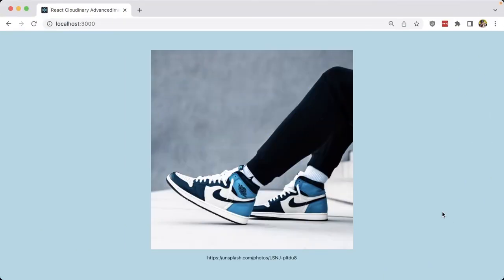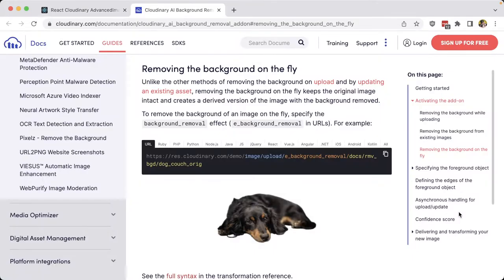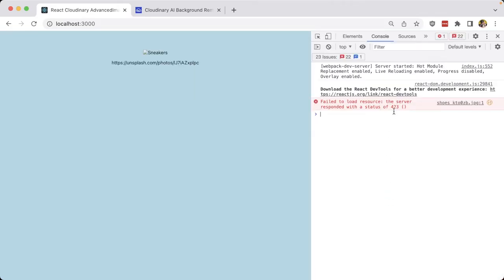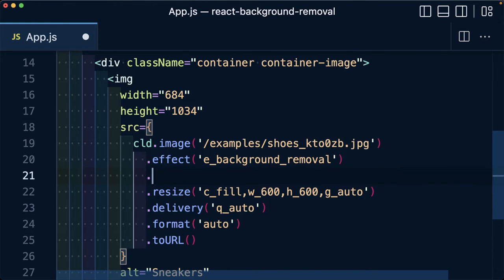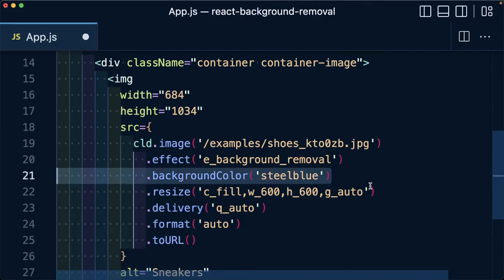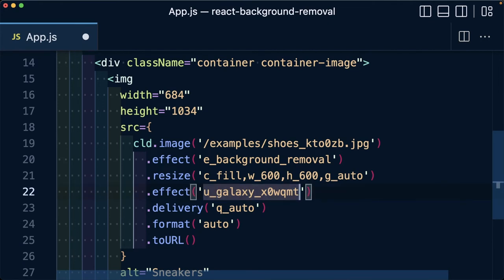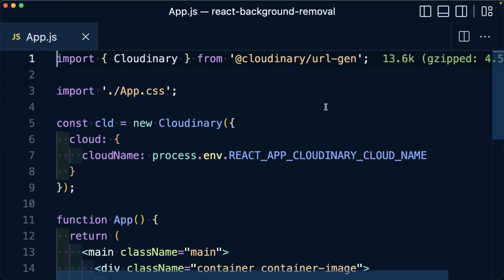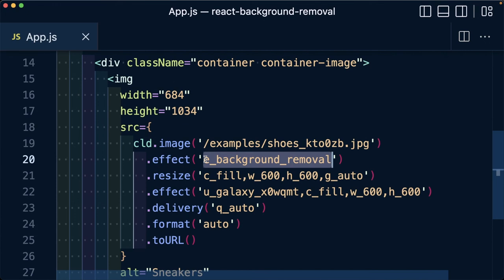Remove a Background from an Image in JavaScript with Cloudinary - Dev Hints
Easily remove the background from images in JavaScript using Cloudinary AI and on-the-fly background removal. Learn how to use the e_background_removal parameter with the Cloudinary JavaScript SDK to automate removing the background from an image.